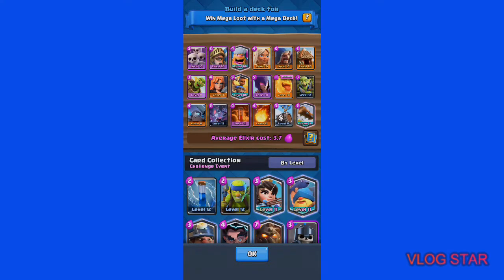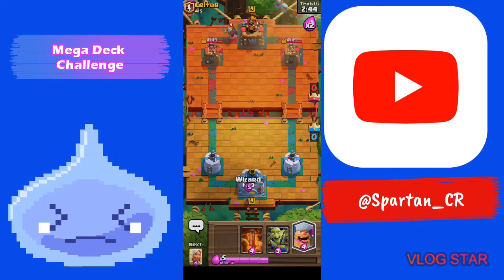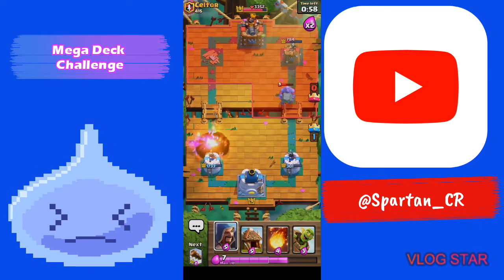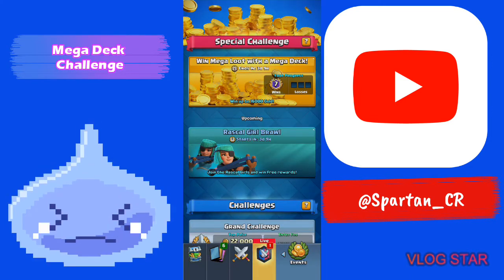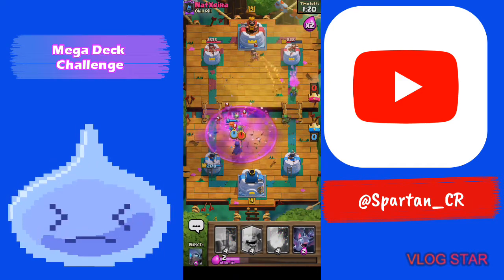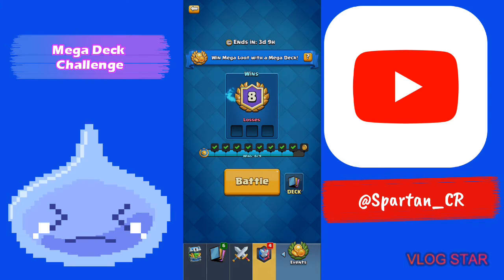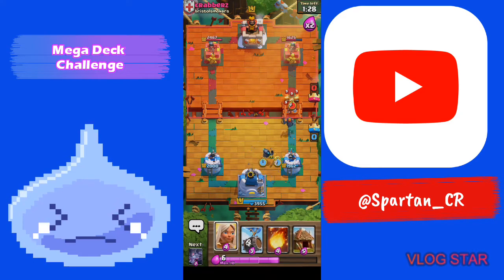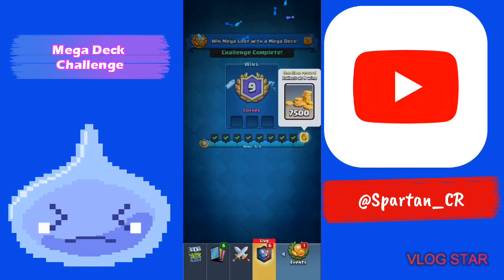Mega Deck Challenge = Easy Wins!